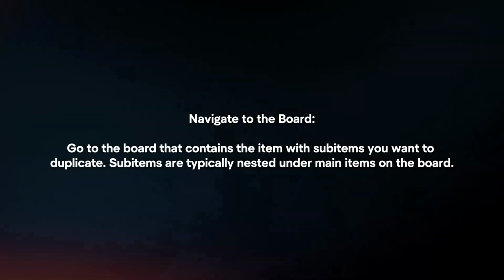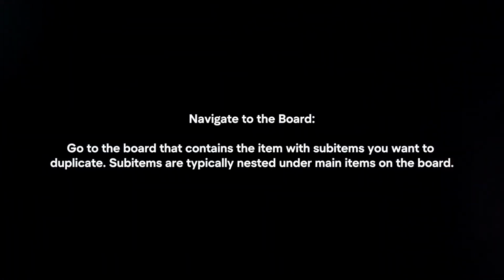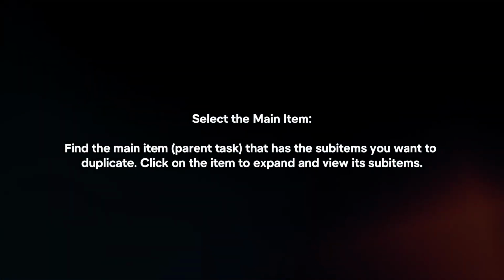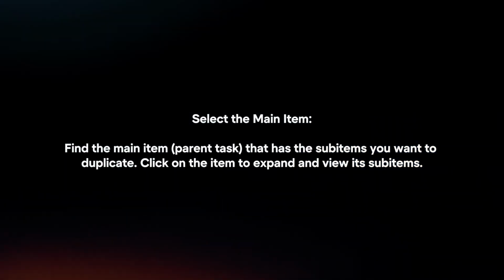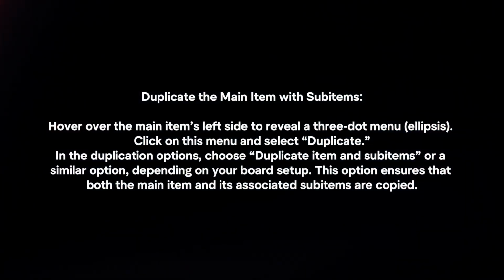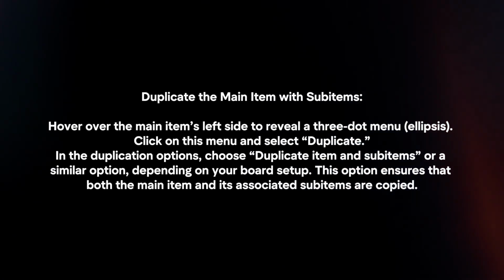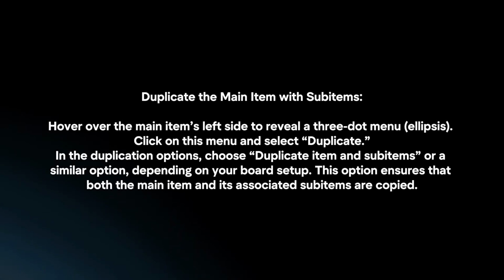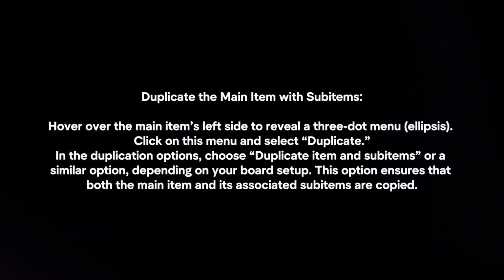How To Duplicate Subitems In Monday.com? (2024)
In this video I will explain In this video I will explain How You Can Duplicate Subitems In Monday.com In 2024.